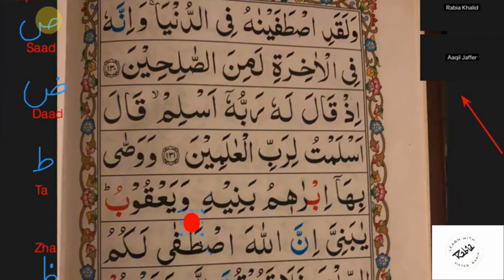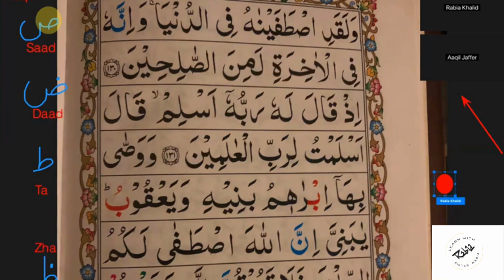Kids Lesson 07: Video of finding Tao and Saad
Quran for Kids - Introduction to Arabic Alphabets   @SisterRabia
How to identify various forms of Arabic alphabet  'Toa' and 'Saad' in the Quranic scripture
This series introduces the Arabic alphabets and their sounds as a foundation for learning the Quran. Sister Rabia presents lessons in a clear, easy-to-follow manner, using an interactive approach to enhance understanding. These tutorials are particularly beneficial for children and converts who prefer learning in English.